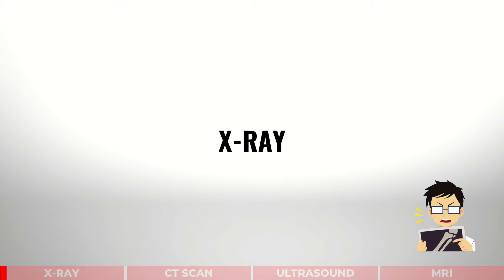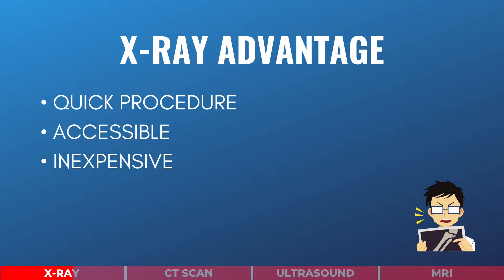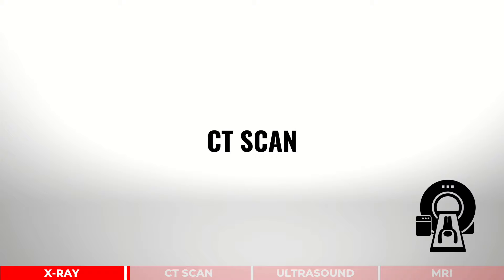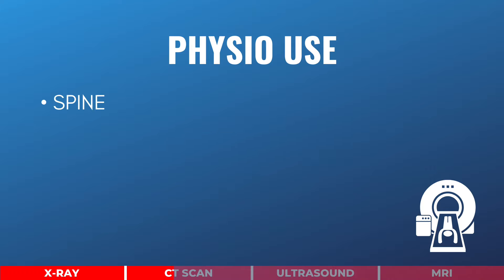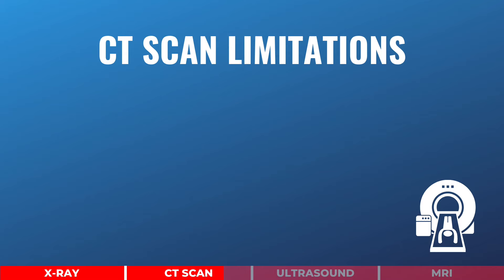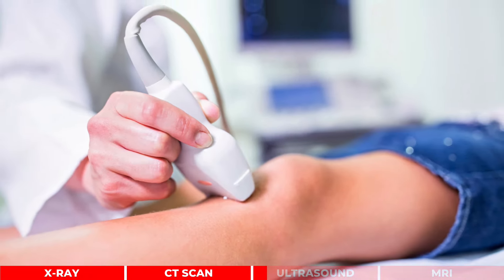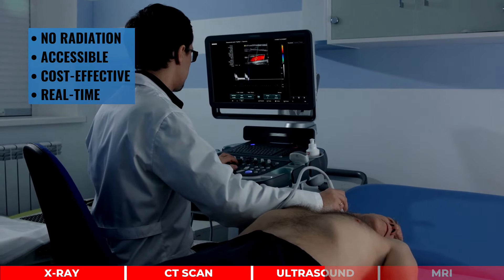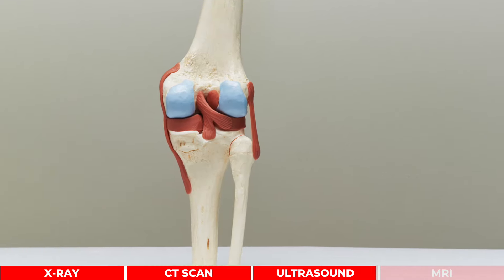Diagnostic Imaging Explained (X-Ray / CT Scan / Ultrasound / MRI)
What is the difference between the X Ray, CT scan, ultrasound, and MRI?

In today's video, you'll learn about the 4 imaging modalities commonly used after an musculoskeletal injury (muscle and bone related injuries)

Physio Explain will release educational YouTube videos to help people understand medical conditions + learn self-management strategies.

Shout Out 📣
• Steveston Medi Spa - Best Richmond Massage.

📚 References
1. Accessed October 31, 2020.

2. Brukner P, Khan K. Brukner & Khan's Clinical Sports Medicine: Volume 1, Injuries. 5th ed. North Ryde, N.S.W: McGraw-Hill Education (Australia); 2017.

3. Plain Radiograph/X-ray. Accessed October 31, 2020.

4. X-ray. Accessed October 31, 2020.

5. X-Rays. Accessed October 31, 2020.

6. Computed Tomography (CT). Accessed October 31, 2020.

7. CT scan. Accessed October 31, 2020.

8. Computed Tomography (CT). Accessed October 31, 2020.

9. Ultrasound. Accessed October 31, 2020.

10. Ultrasound. Accessed October 31, 2020.

11. Ultrasound - Musculoskeletal. Accessed October 31, 2020.

12. Magnetic Resonance Imaging (MRI). Accessed October 31, 2020.

13. MRI. Accessed October 31, 2020.

14. MRI Scans. Accessed October 31, 2020.